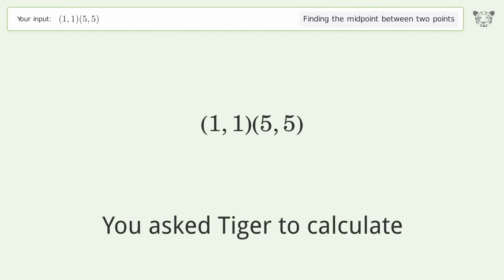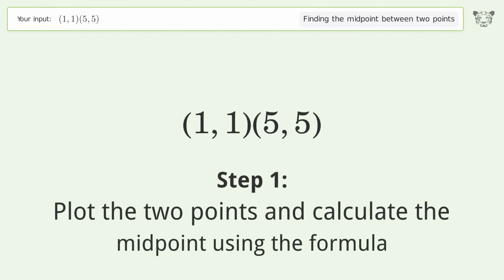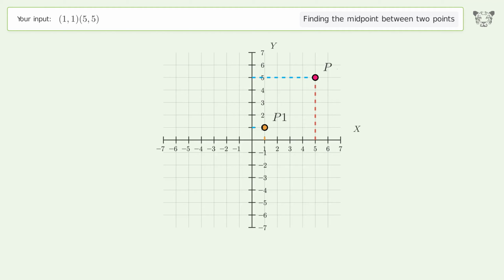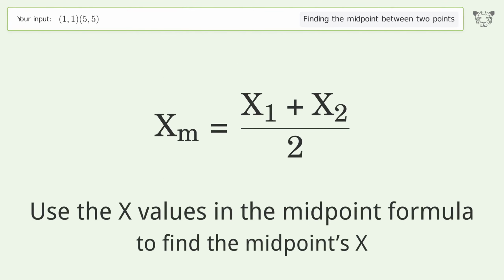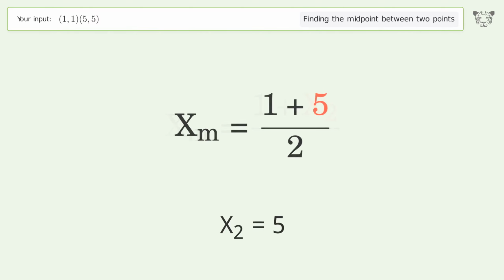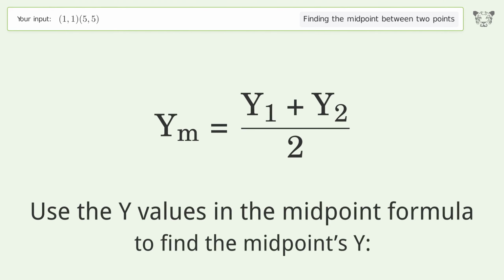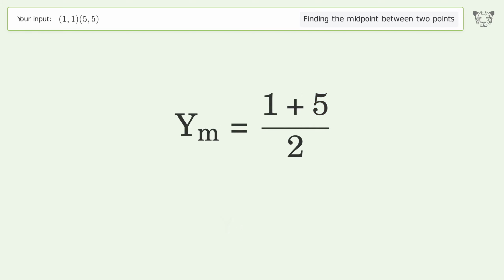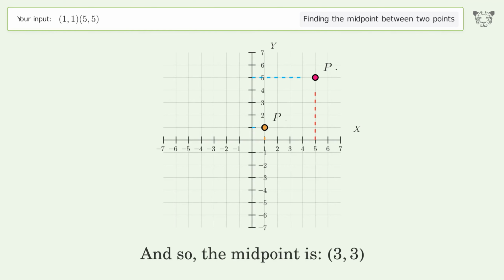Find the midpoint between two points p1 (1,1) and p2 (5,5): Step-by-Step Video Solution